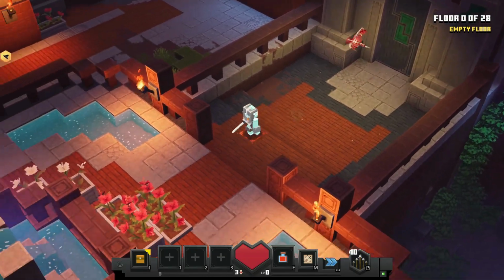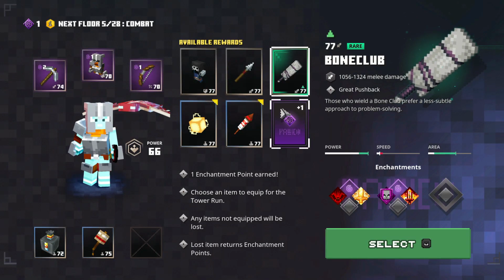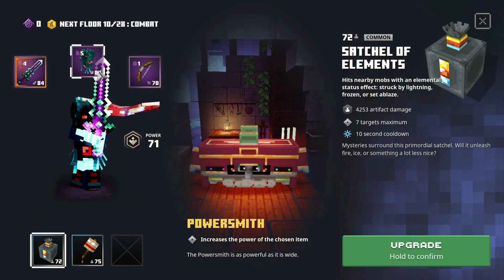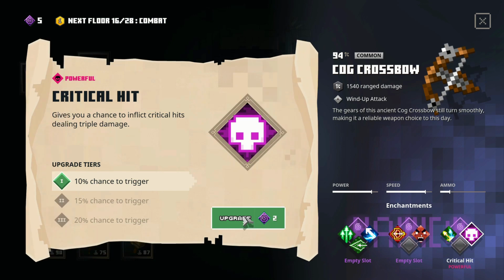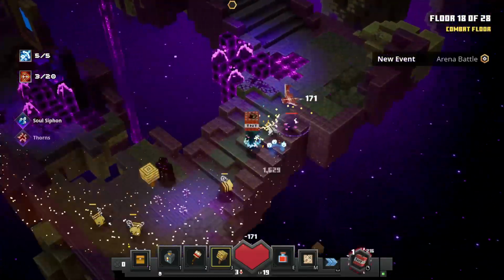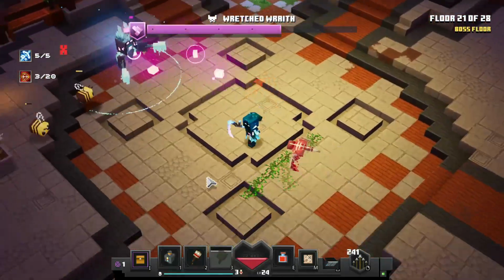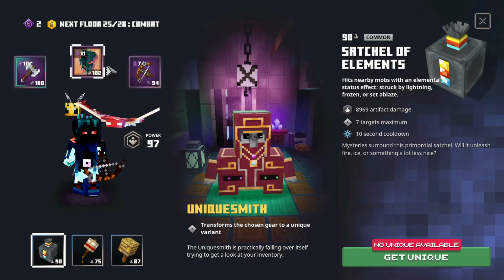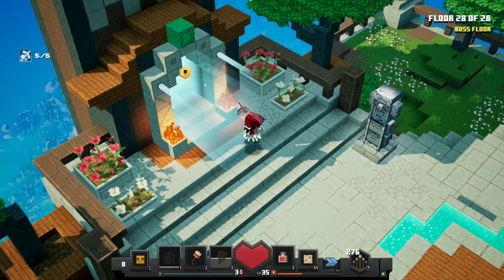Tower Minecraft Dungeons Guide - Tower 8 Season 3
Hello everyone, and welcome back to another video. Today I will show you the best Tower guide possible for Tower 8 Season 3 so let's begin!

Thank You With all of My heart For the 1.4k Subs 💖